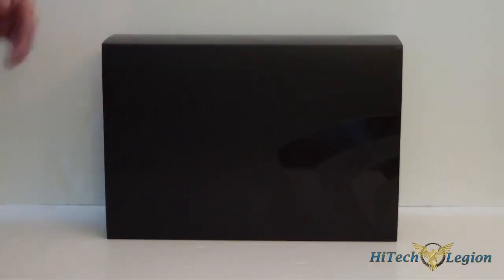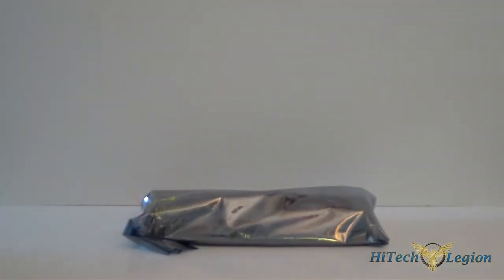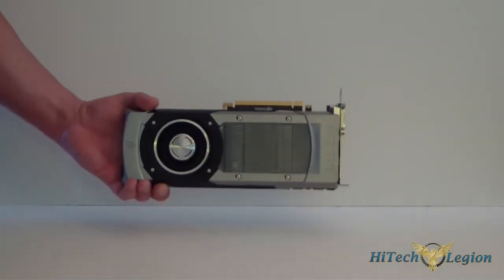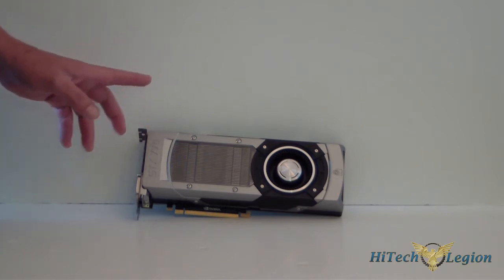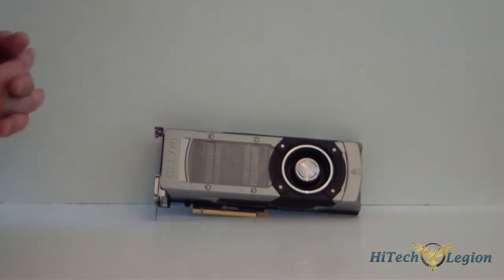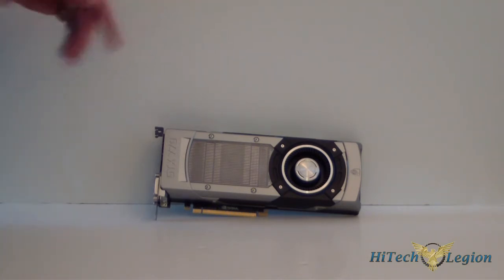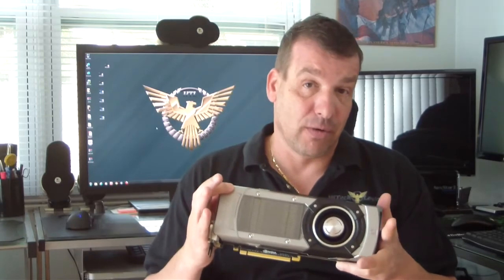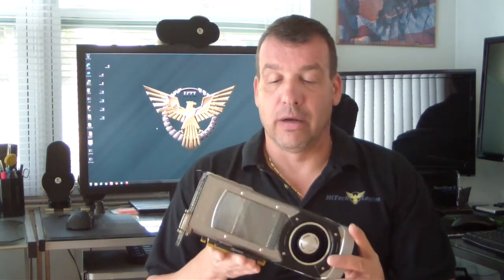NVIDIA GeForce GTX 770 2GB Unboxing + Review + Benchmarks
The NVIDIA GeForce GTX 770 is based on the Kepler GK104 graphics processor. The GTX 770 can be considered a rebranded GTX 680 since it uses the same processor but there have been many upgrades. The GTX 770 now comes with higher clock speeds, 7GB/s memory modules with a peak bandwidth of 224.3 GB/s, GPU Boost 2.0 and will come in two different variations, 2 or 4 GB. The 4 GB version focuses on those who crave the gaming experience of multi-monitors or ultra HD resolutions.

Great Deals on NVIDIA GeForce GTX products

2013 HiTechLegion.com